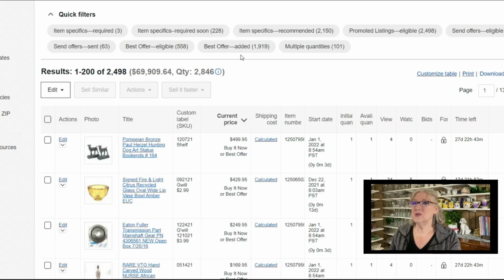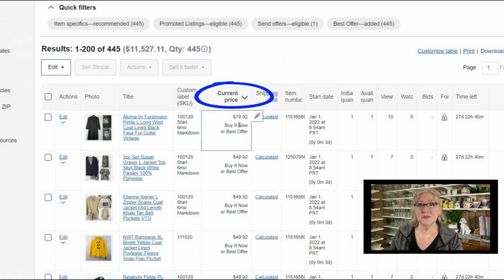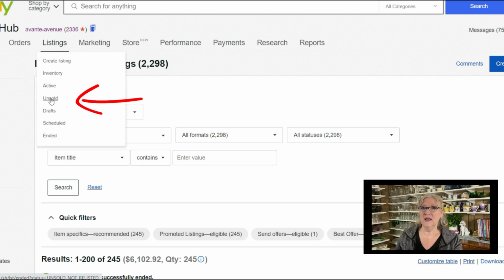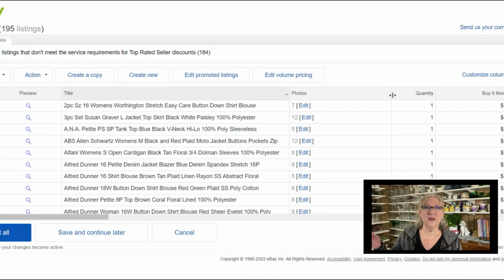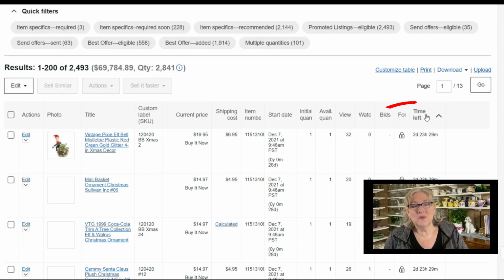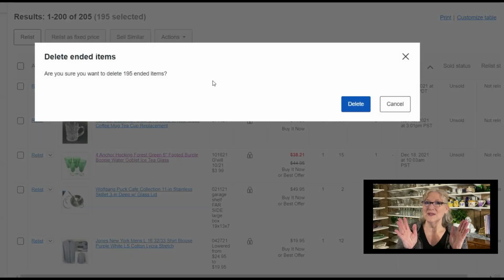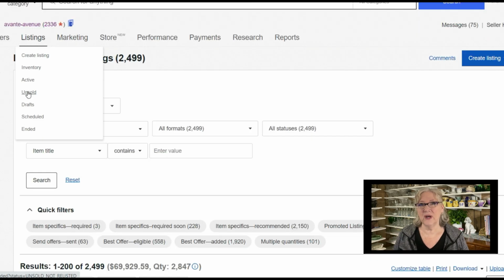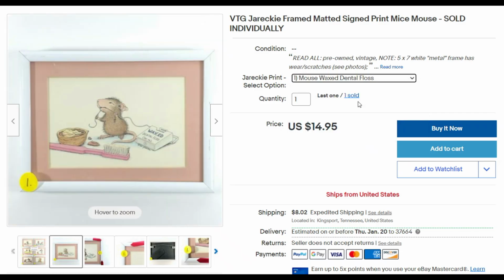How to relist an item on ebay How to END + SELL SIMILAR Refresh Your Listings | ebay ReSeller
In this step by step tutorial, I show you how to end and sell similar to refresh your ebay listings. Along the way, I share some tips of do's and don'ts that I've learned the hard way.

These are my "Go To" Packing & Shipping Supplies:
TAPE & DISPENSERS
Scotch Heavy Duty Packaging Tape (6-Pack Refill)